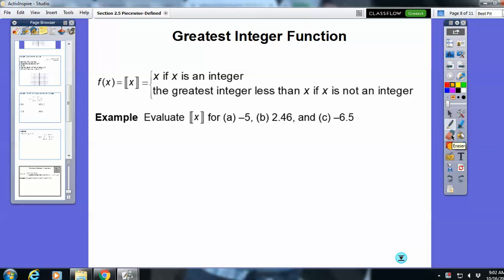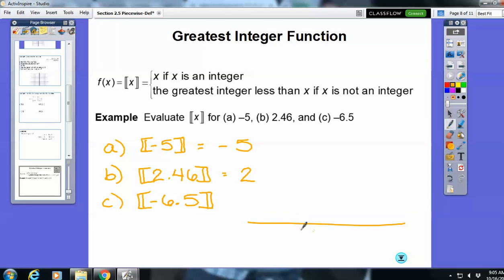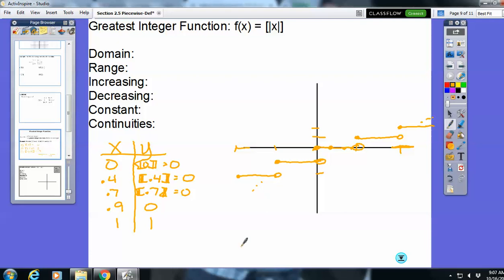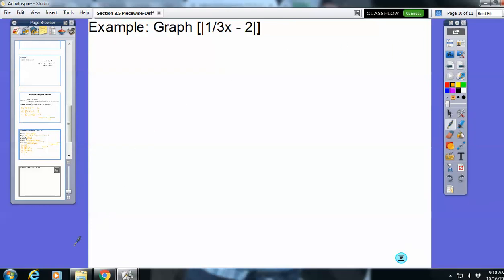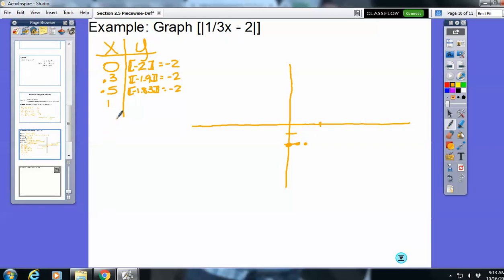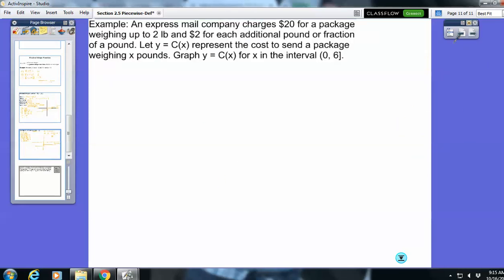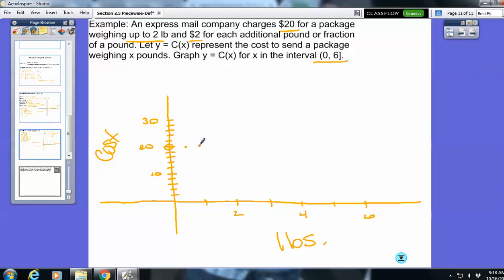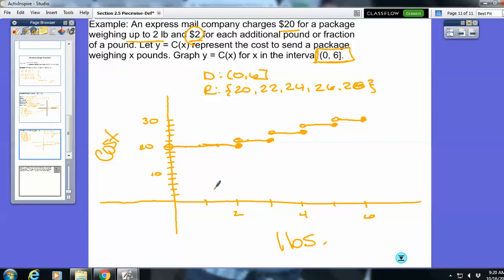Section 2 6 Oct 29